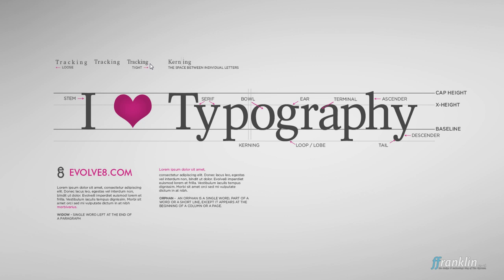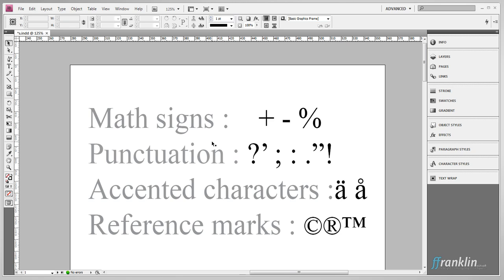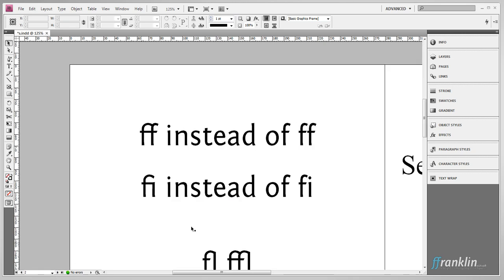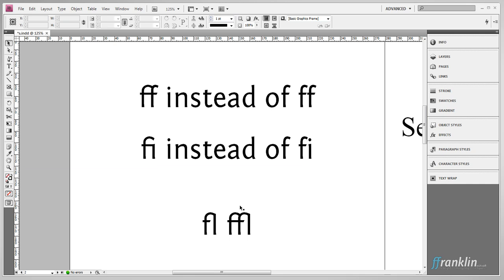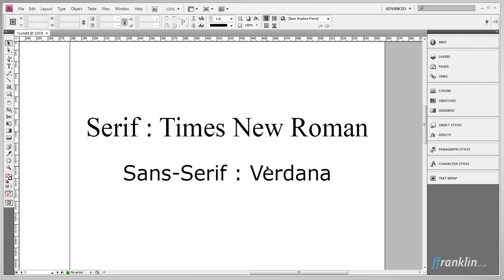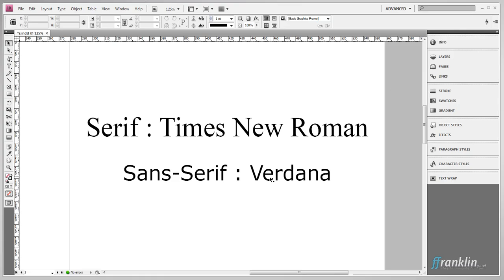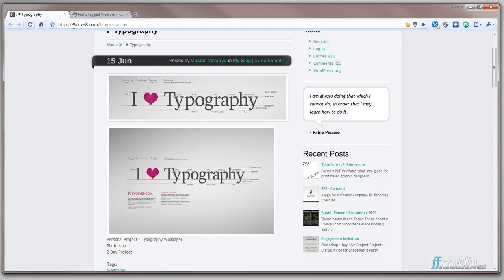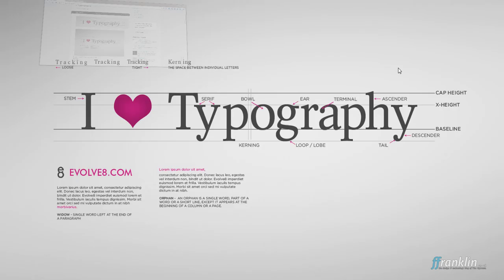The Anatomy of Typography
| My Courses on Linkedin Learning A Short video tutorial on the anatomy of type as featured @ Share feedback and Suggestions